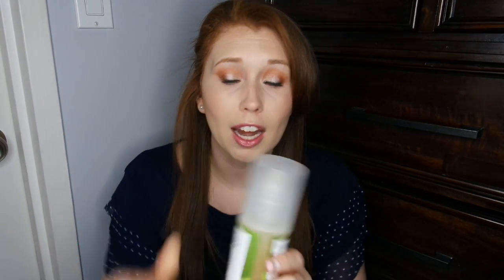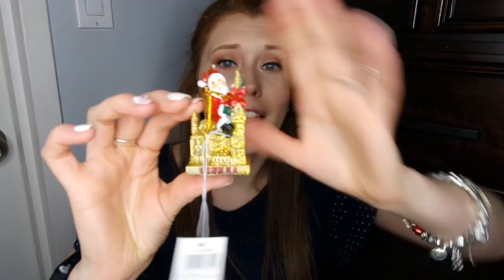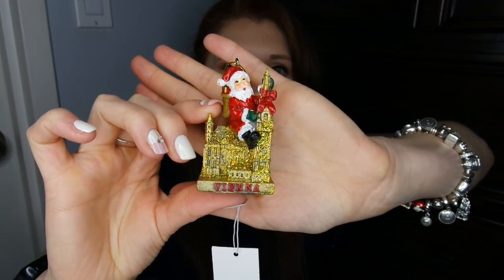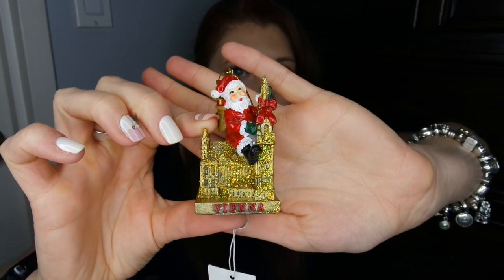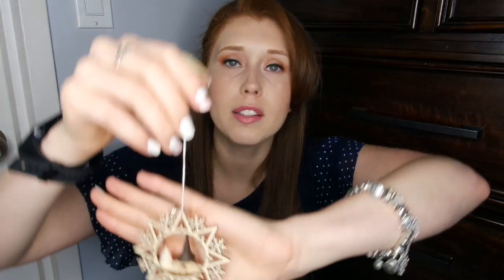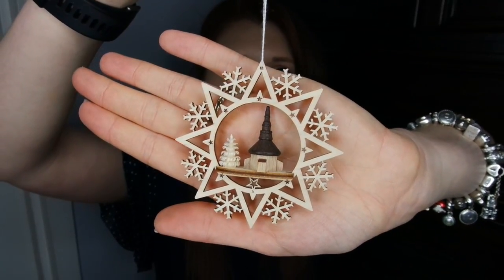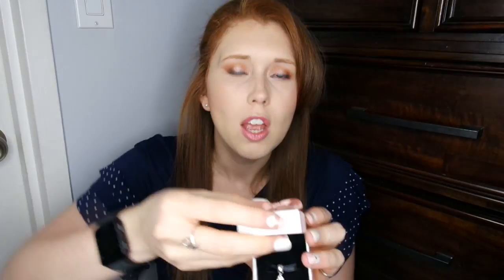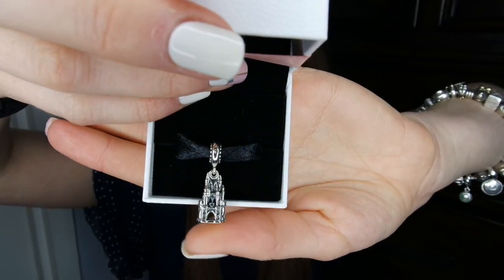Austria & Germany Haul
Hi Friends! Now that I'm back from my trip, I wanted to share with you the items I purchased for myself!